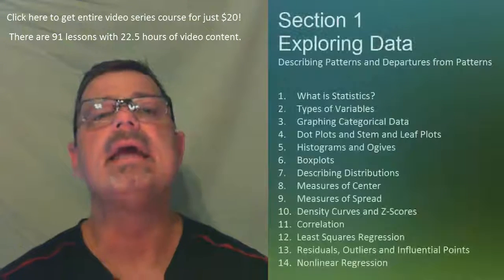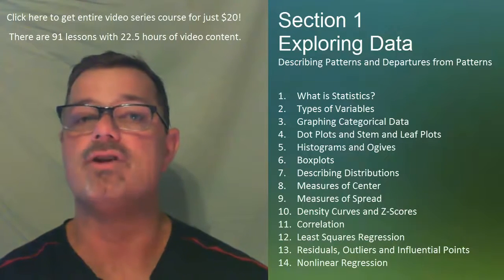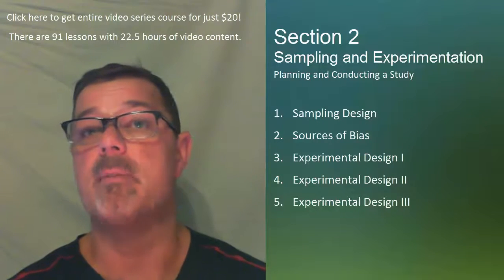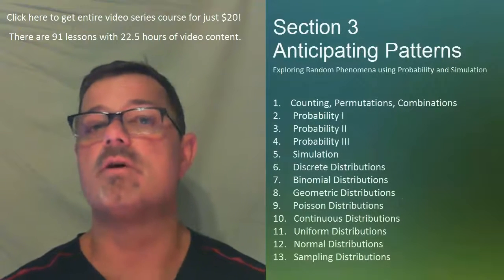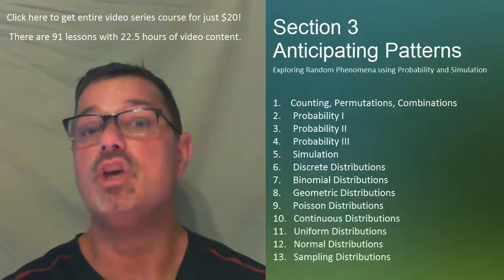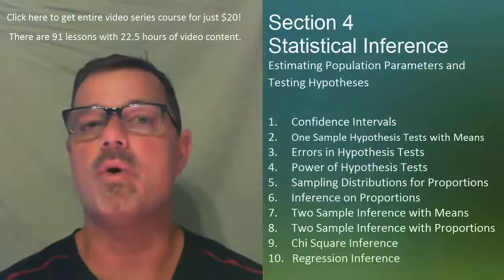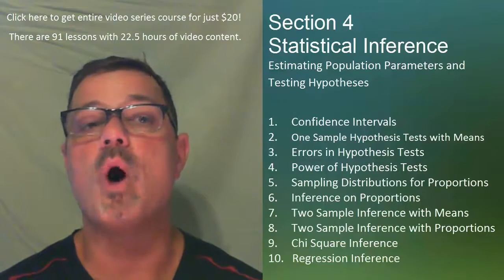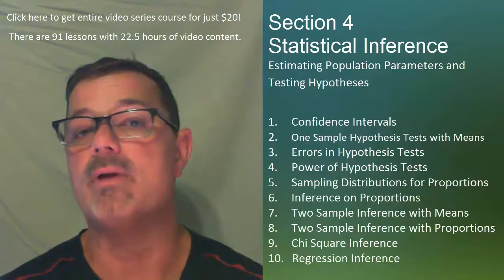For $10 only: ACE the AP Statistics Exam and MASTER Elementary Statistics!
Too good to be true!  Yes, that's right.  For a limited time you can get the entire video course for just $10.  That is the best discount EVER offered.  This will get you complete access to all the lessons and the word document notes!  Just click the following link:

There are 91 lessons with 22.5 hours of video content.